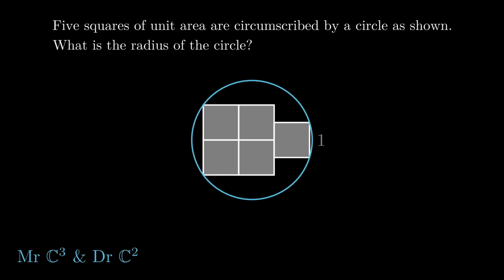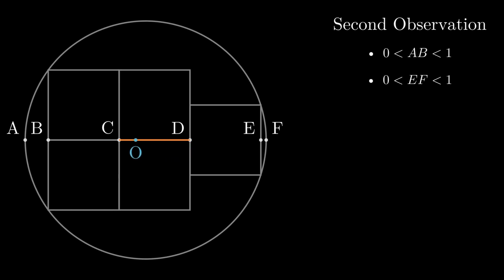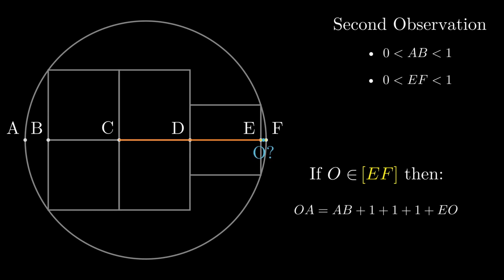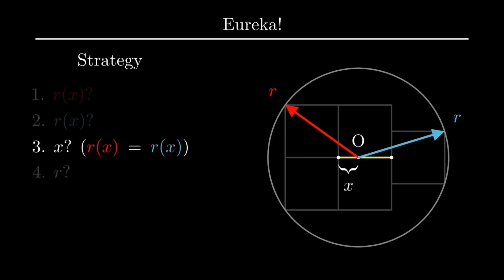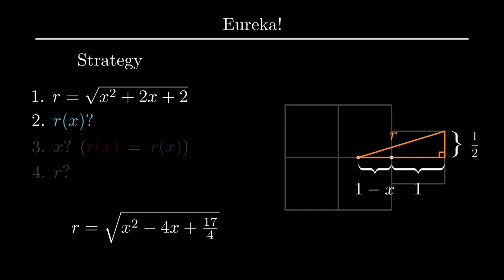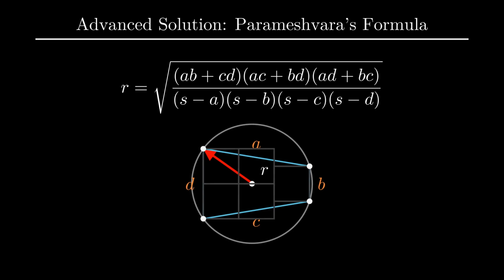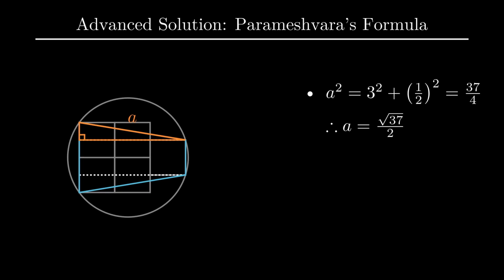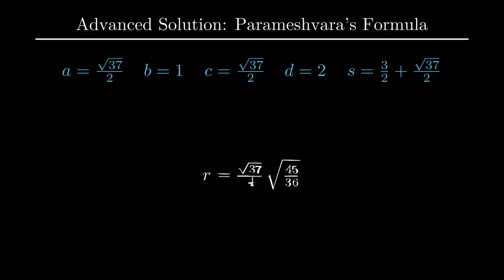Could You Find the Radius? 🤔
Australian Mathematics Competition 2020
Intermediate Level
Problem 24

A nice geometry problem.

🎬 Software 🎬

(☞ﾟヮﾟ)☞ Source ☜(ﾟヮﾟ☜)